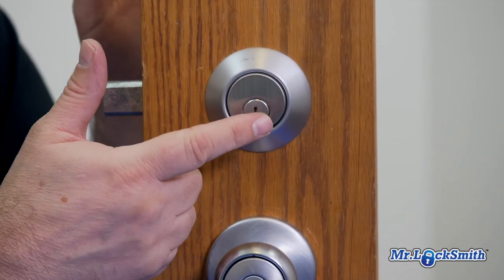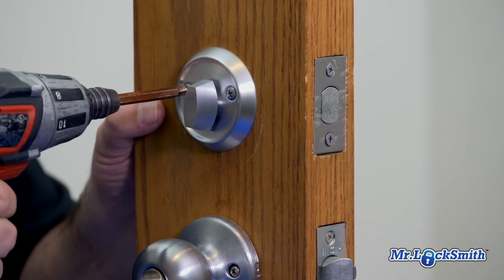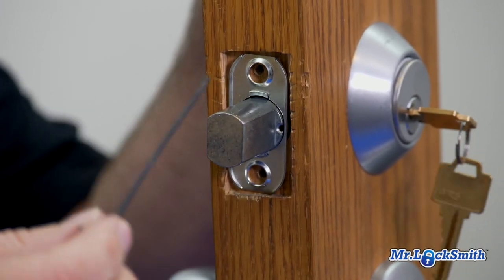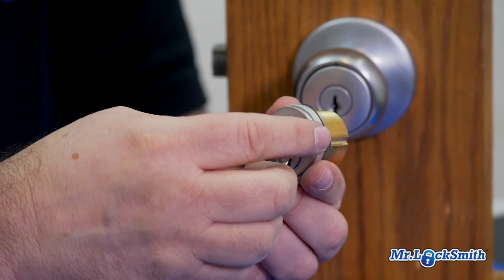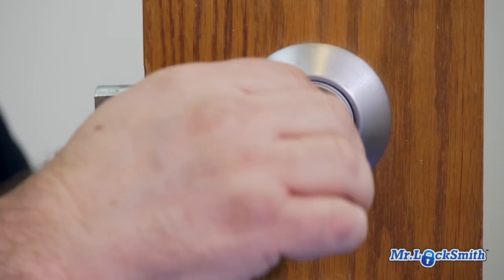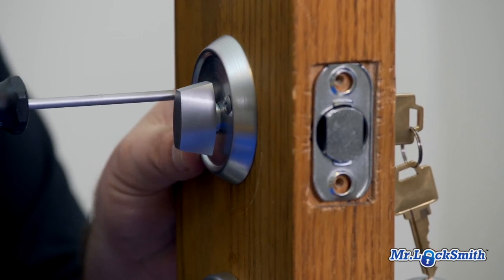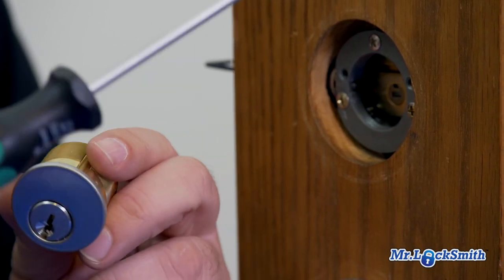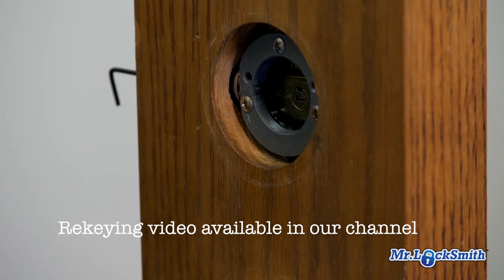How To Remove A Lori Single Cylinder Deadbolt | Mr. Locksmith™ Video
Lori Deadbolt locks can be confusing to remove for experienced and new locksmiths too.  You will need a 5/16-inch long-shaft Allen wrench to remove the Mortice Cylinders from the lock housing.

Lori deadbolts, manufactured by Ilco Industries and use mortised deadbolts available in both thumb turn and double cylinder models. Removing the Lori deadbolt to re-key or replace the lock not difficult if you have the proper Allen Wrench.

1 - Open the door.

2 - Remove the deadbolt faceplate from the door edge by removing the two flathead screws using a Phillips screwdriver.

3- Remove the thumb latch assembly from the interior side of the door, if applicable, by removing the two screw bolts on either side of the latch handle, then pulling the assembly horizontally from the door.

4 - Insert the long shaft of a 5/64-inch Allen wrench into the space on either side of the slide bolt to engage in the cylinder set screws and turn the set screw counterclockwise two to three full turns to loosen. Repeat for the set screw on the other side of the slide bolt if it is a double cylinder deadbolt.

5 - Remove the deadbolt cylinder(s) by turning the cylinders counterclockwise until the cylinder is free of the mortise housing. Insert the deadbolt's key halfway into the cylinder for leverage in turning the cylinder. Repeat for the opposite side cylinder in double-keyed models

6 - Remove the slide bolt assembly from the door edge, then remove the cylinder housing from the door hole.
In this video, Terry guides you through the process of rekeying a Lori/Kabe Ilco single cylinder deadbolt. He explains common confusions around the lock, such as the ability to use any mortise cylinder, and provides detailed steps to remove and rekey the mortise cylinder using an Allen wrench. He also shares tips and cautions for dealing with potential issues like rusted set screws and misused tools.

00:00 Introduction and Channel Promotion
00:21 Understanding the Single Cylinder Deadbolt
01:06 Disassembling the Deadbolt
02:19 Removing the Mortise Cylinder
03:39 Reassembling the Lock
05:22 Common Issues and Recommendations
06:35 Conclusion and Final Thoughts
06:45 Subscribe and Training Information

Mr. Locksmith™

How to Make Keys for Thule & Yakima Ski Rack and Bicycle Racks

ONLINE AUTOMOTIVE LOCKSMITH COURSE "How to make keys to cars and trucks"

Fan mail/products to be reviewed can be sent to:
Mr. Locksmith
1685 H Street
Blaine, Washington
98230

Locksmith Tools:
Lab Kit Large
Lab Mini Pin Kit
Bump Keys
Locksmith Tweezers
Lock Follower Set
Best Locksmith Files
LAB LKG001 5 N 1 Key Gauge
Keedex K-22 Lever Opening Tool
Master Locksmithing Book

Terry Whin-Yates is a 3rd Generation Locksmith with a BA (Hons) Criminology. He has 35 years of experience in the locksmith and security industry and is a locksmith trainer providing On-LIne and Hands-On locksmith training to people, businesses and Law Enforcement all across North America and Asia. Terry Whin-Yates‘ BC Security License is B4227.